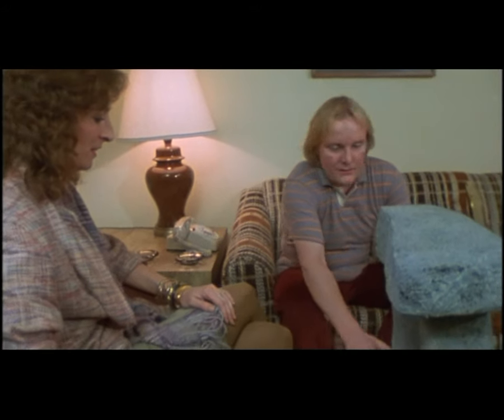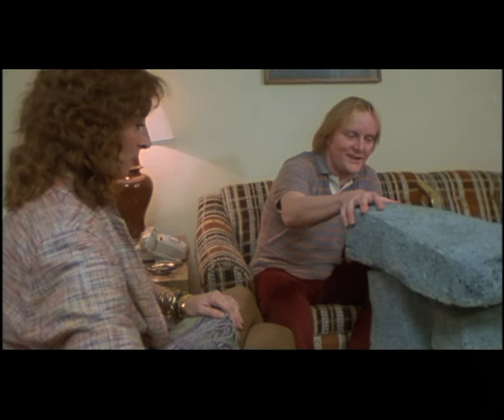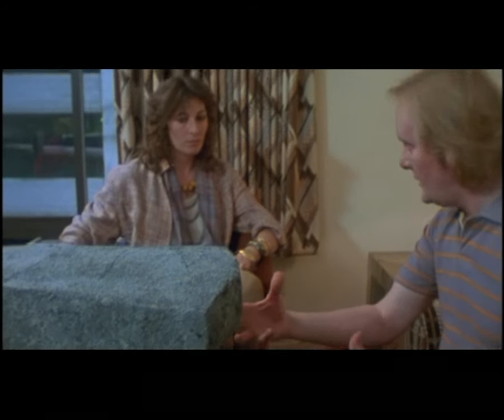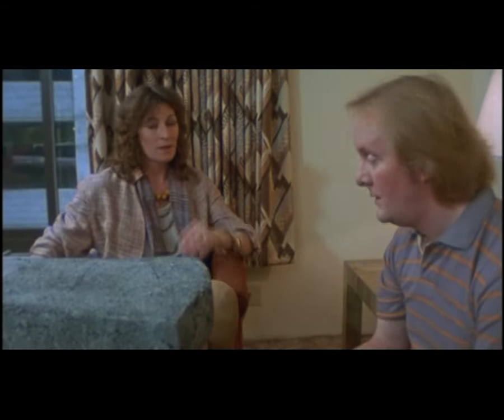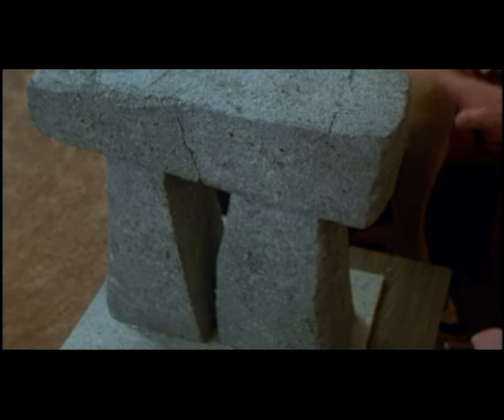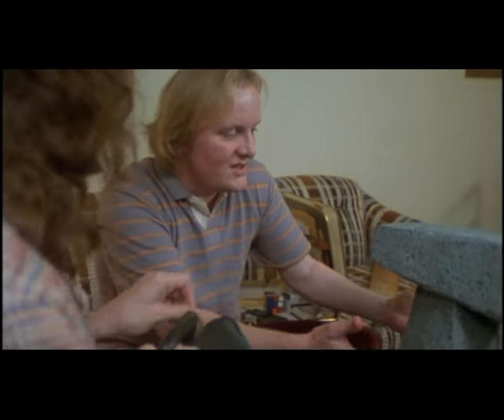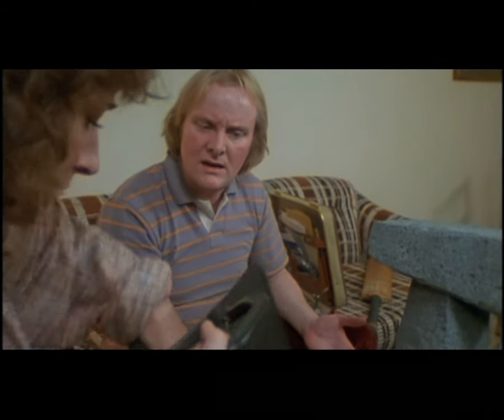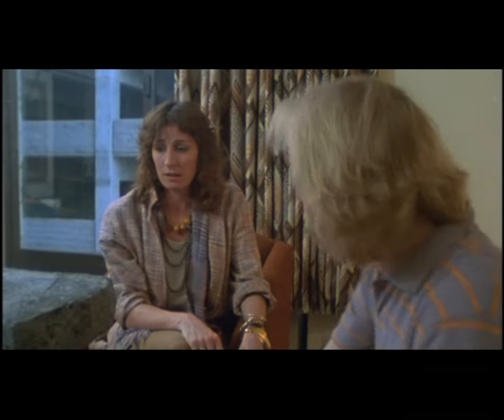Spinal Tap - 18" Stonehenge